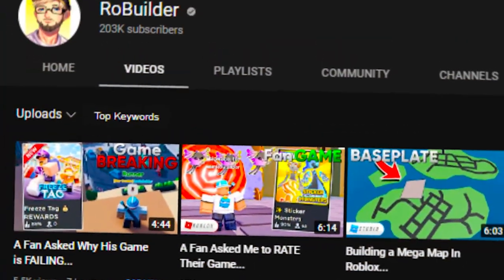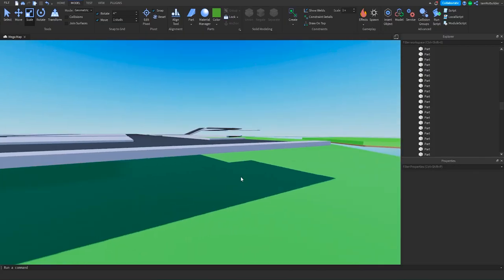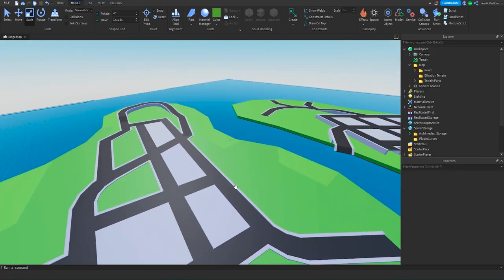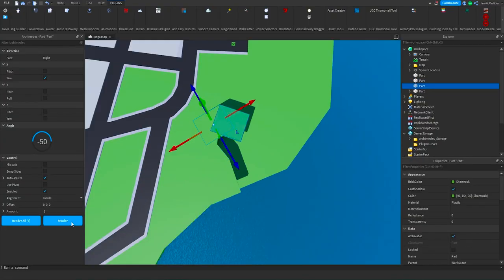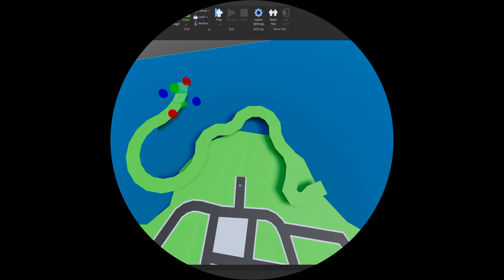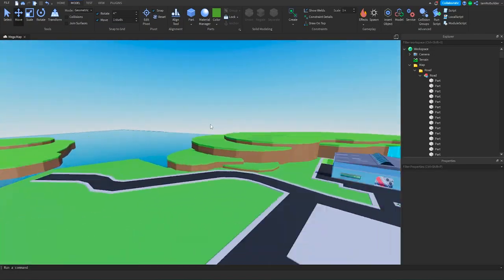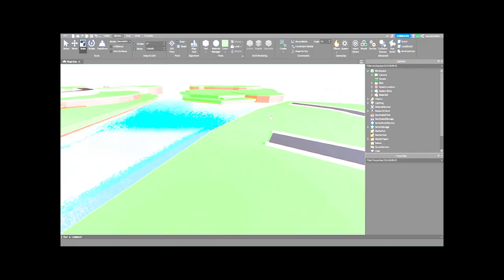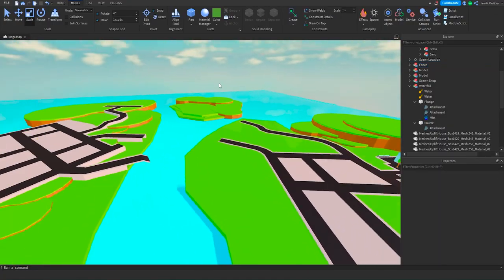Building a Mega Map Pt. 2